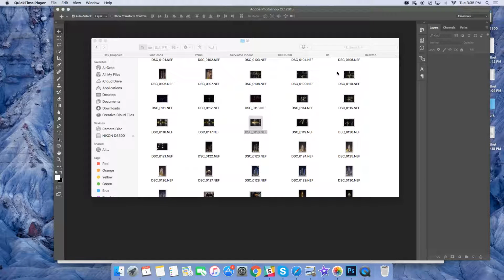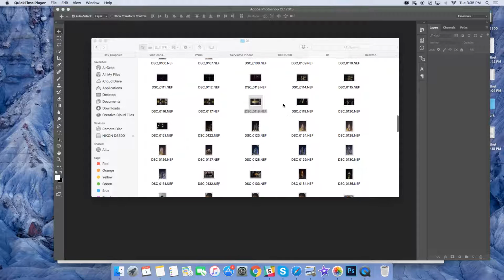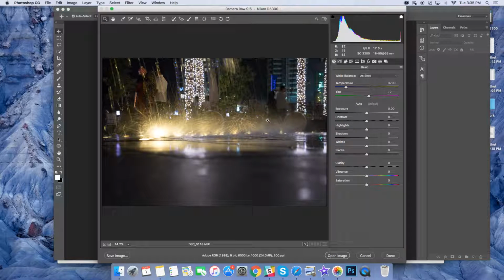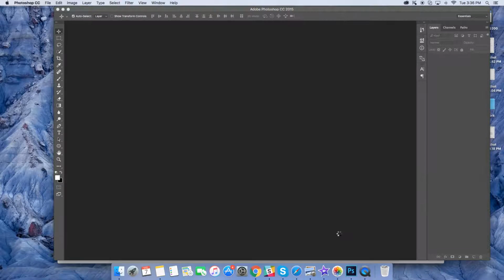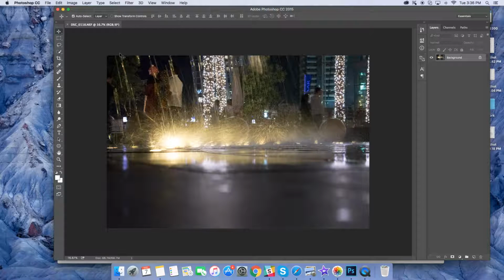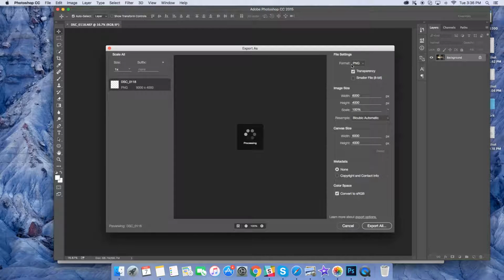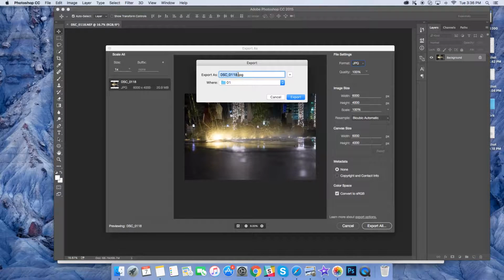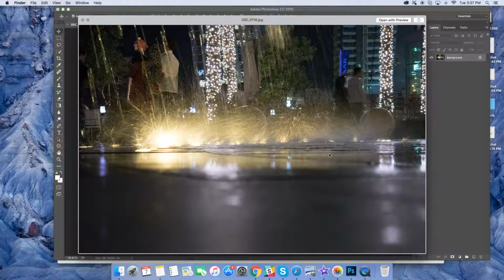How to export JPG from Camera Raw file in Photoshop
In this tutorial you will learn how to export JPG image from Camera Raw file from your DSLR with help of Photoshop